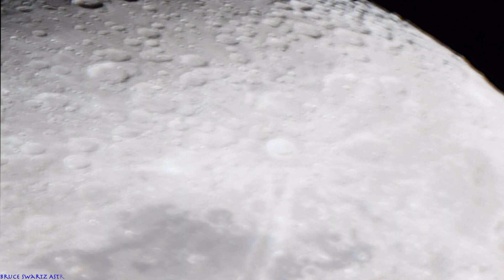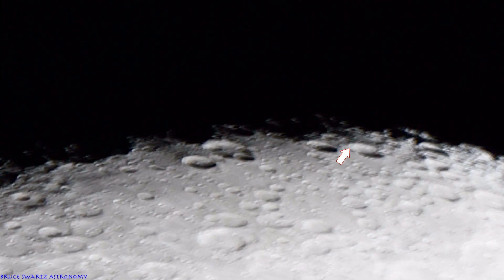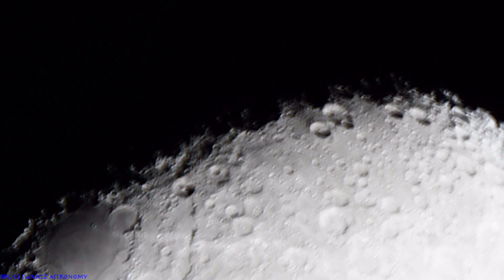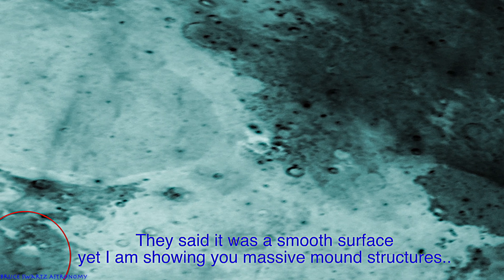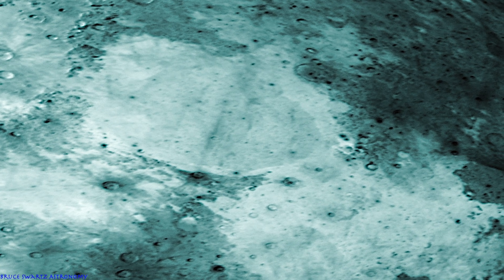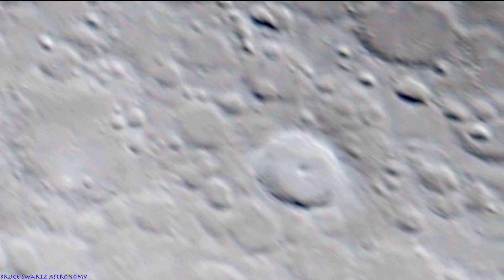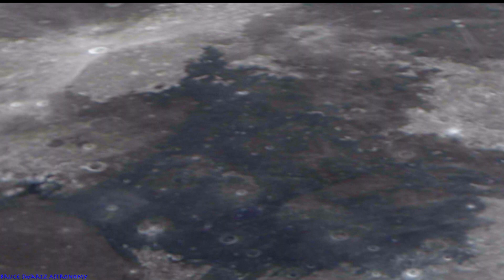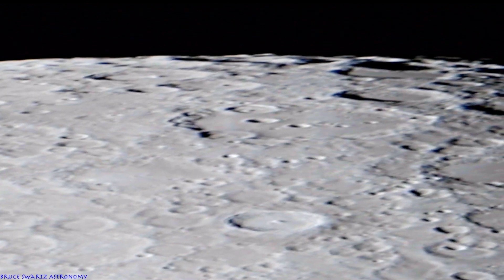Lunar Surface Objects & Elevation Seen By Simple Image Inversion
We are looking at extremely close up telescope footage of the moon. Not for everyone.  We are pushing the limits because we can see detail that helps prove the moon has constructed objects.